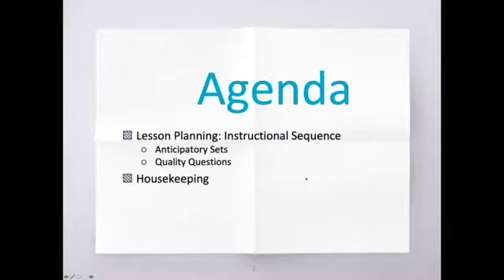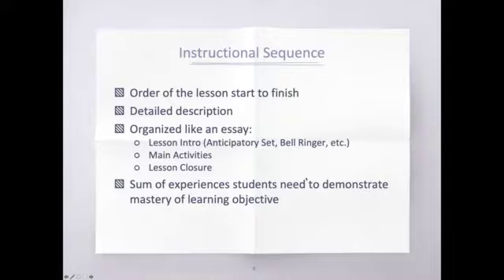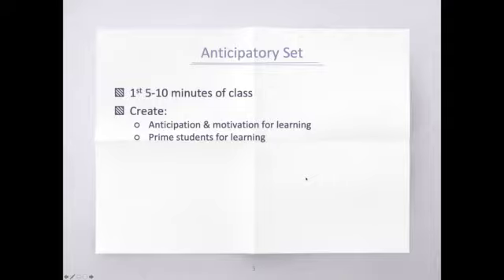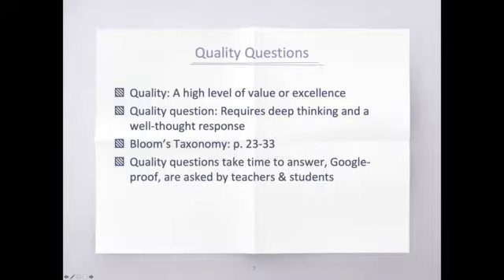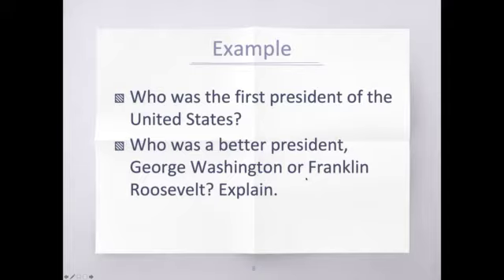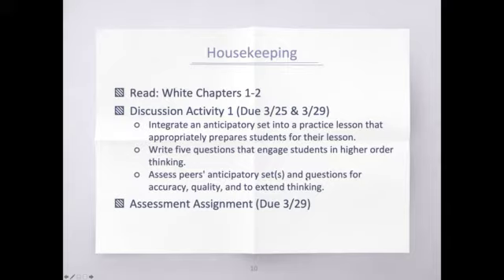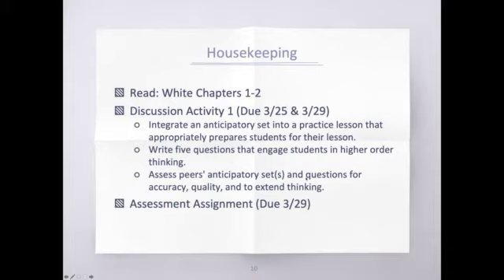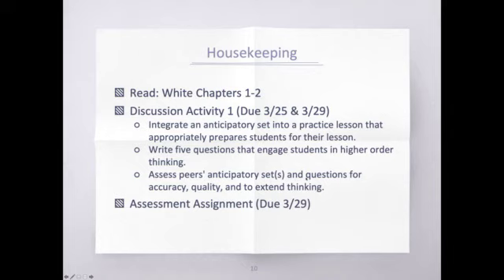3-23-2020 SEED 400 Online Instruction